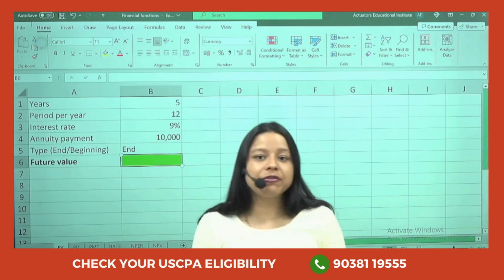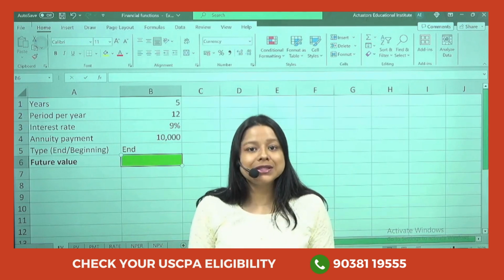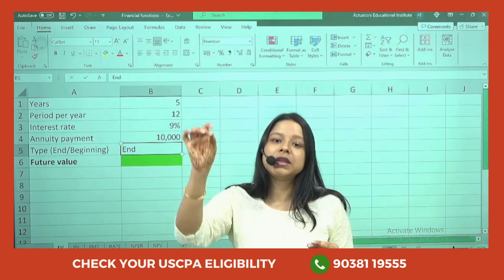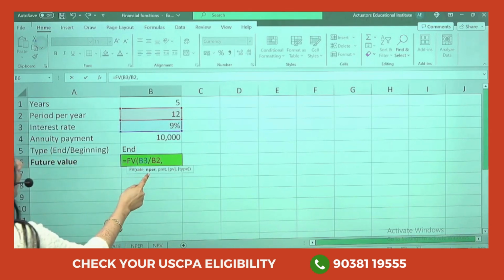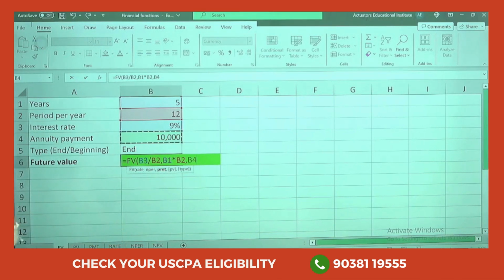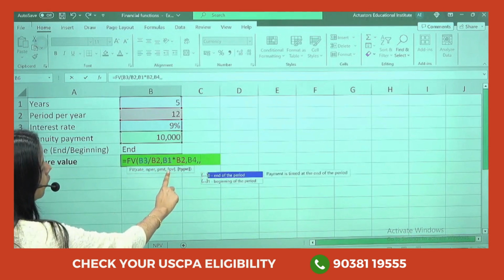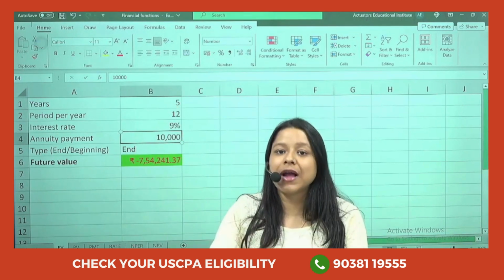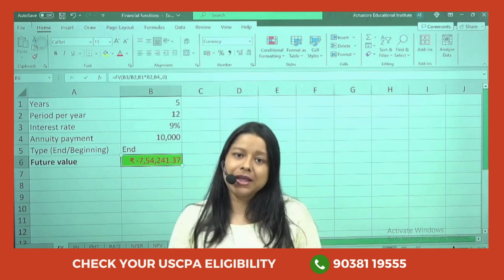Financial Functions - Future Value (FV)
The =FV function is instrumental in computing the future value of an investment. It considers the initial investment, a periodic interest rate, and the total number of periods. This function is crucial for estimating the worth of an investment at a specified future date.

🎓 Welcome to Balaji Educare – Kolkata's Premier CPA Training Hub! 🌟

At Balaji Educare, we're not just an institute; we're your ultimate partner in conquering the CPA exams. As the only physical institute in Kolkata offering comprehensive training for all CPA exam levels, we pride ourselves on transforming aspirations into achievements.

🔍 Why Balaji Educare?

⦿Holistic CPA Training: Our dedicated team ensures that you are well-equipped to tackle every aspect of the CPA exams.
⦿Placement Assistance: Beyond exams, we guide you through placement processes, connecting you with valuable opportunities.
⦿NTS Expertise: We demystify the NTS process, providing seamless assistance from application to exam scheduling.

👩‍🏫 Expert Instructors: Learn from the best! Our instructors bring a wealth of knowledge and real-world expertise to the classroom, ensuring you grasp concepts with practical insights.

🌐 Physical Presence, Global Recognition: Balaji Educare bridges the gap between local accessibility and global recognition, making your CPA journey both convenient and internationally competitive.

🤝 Join Our CPA Community: Become part of a dynamic community where support, mentorship, and success stories thrive. Your success is not just our goal; it's our commitment.

Let's achieve, let's excel! 💼📚